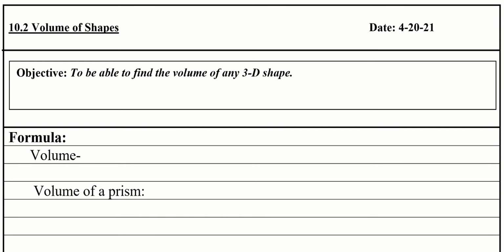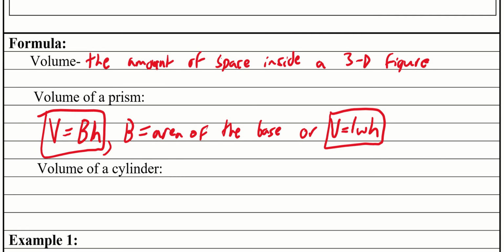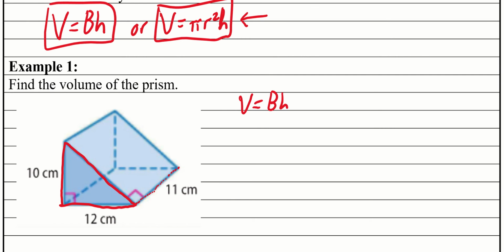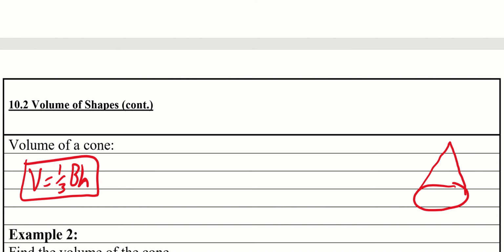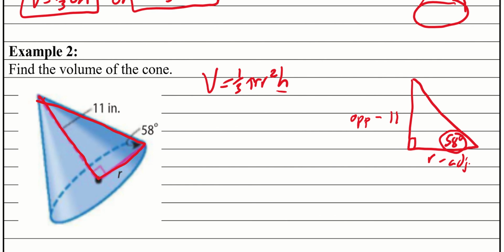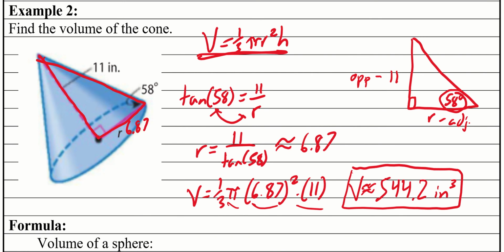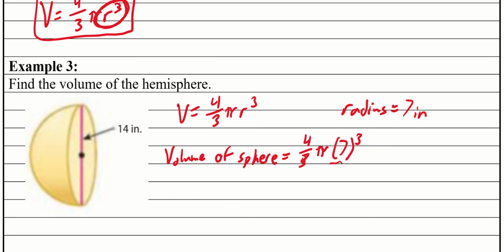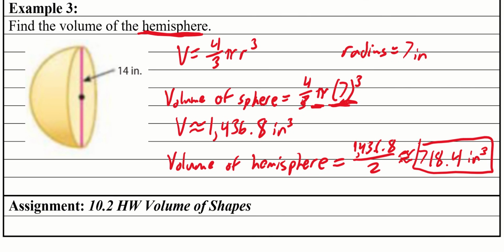10.2 Honors Notes